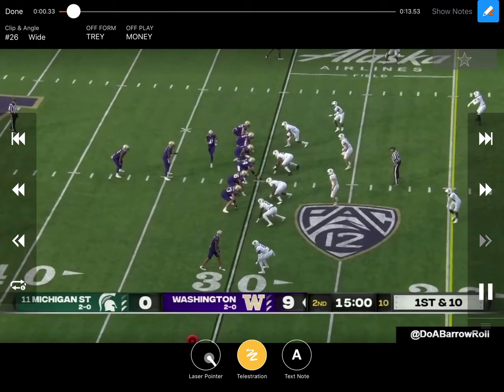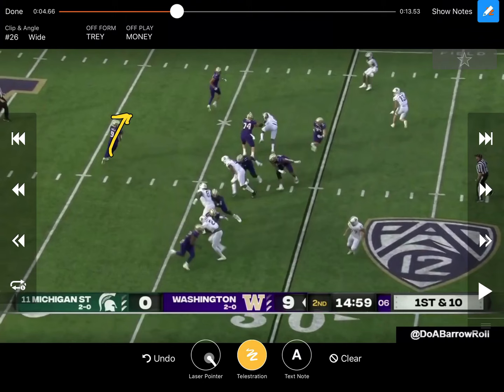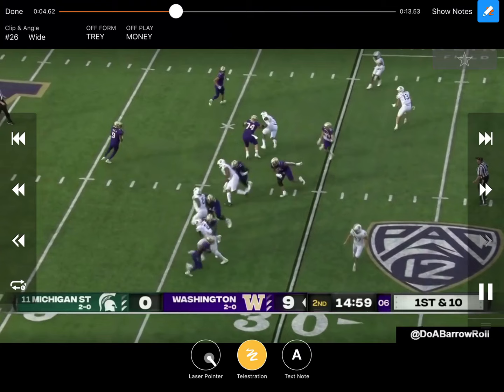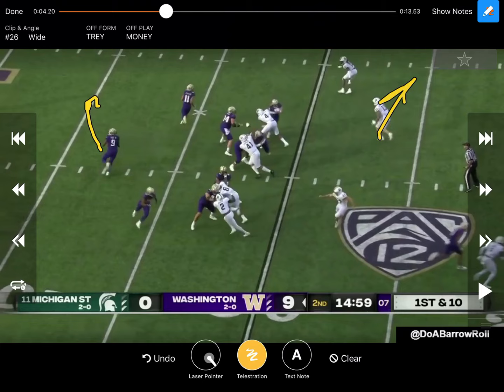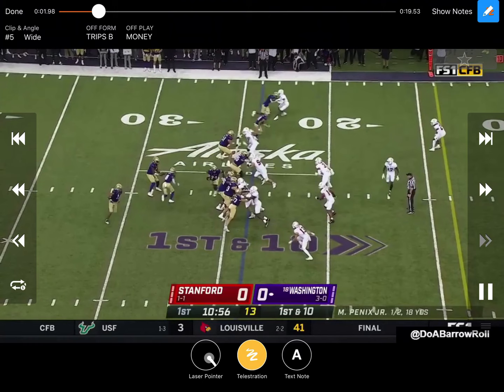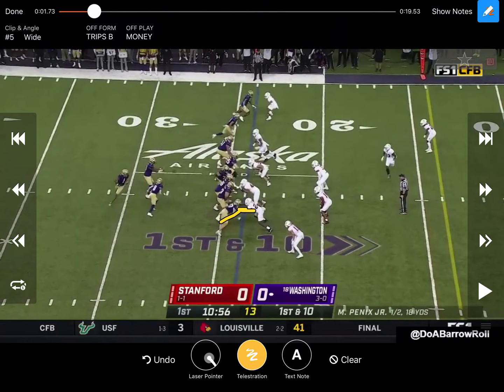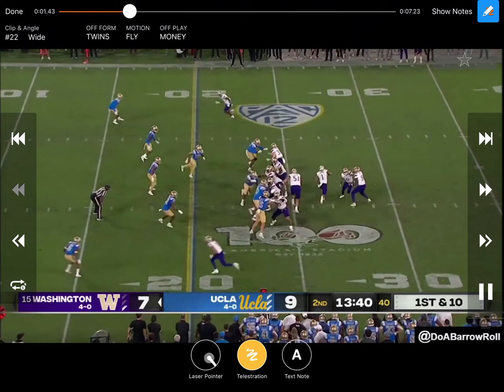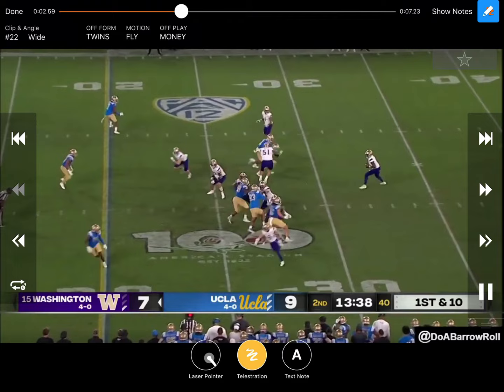How one of the Washington Huskies' Play Action Passing Concepts Keeps Defenses on Their Toes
Interesting throw back that Washington used multiple times this year and can be tailored to most offenses.